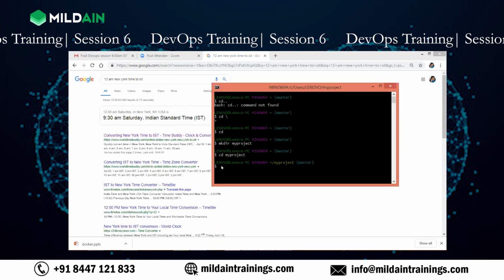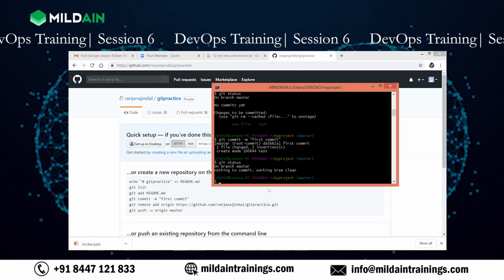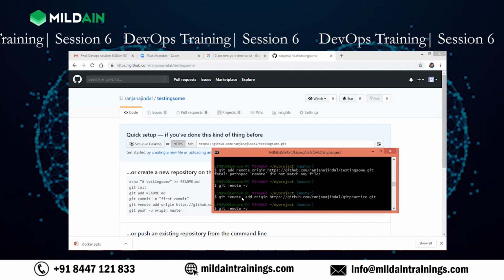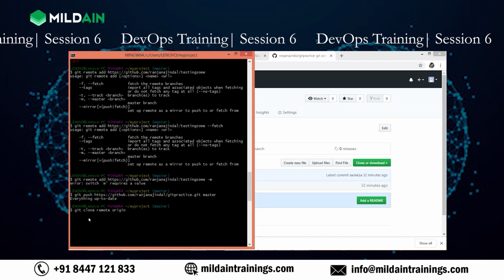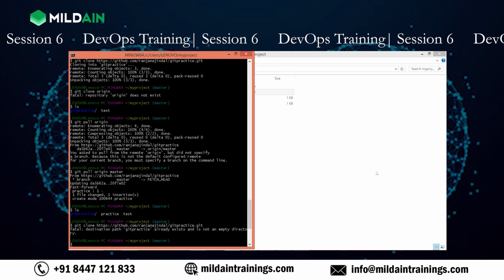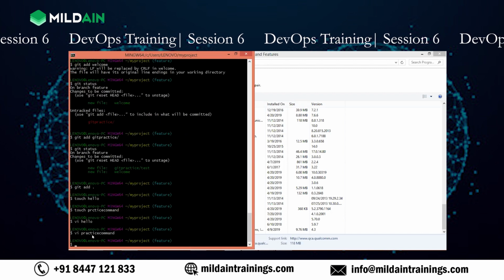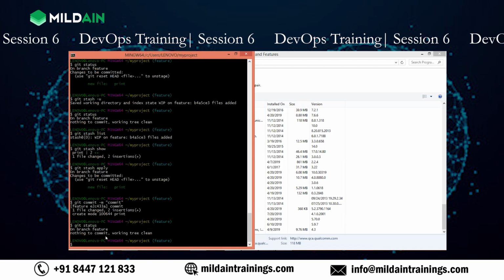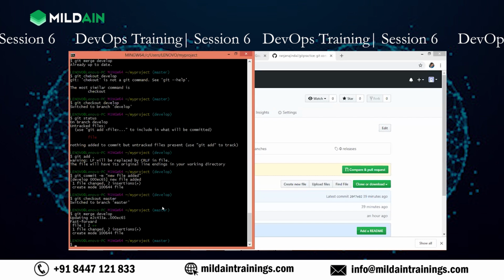DEVOPS TRAININGS SESSION 6 | DevOps Certification | IT Training| Corporate Training